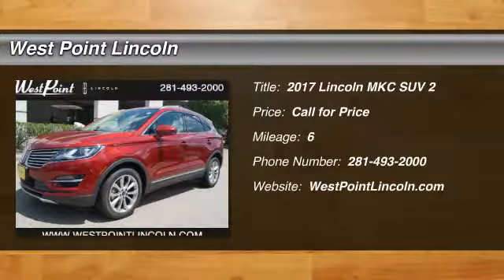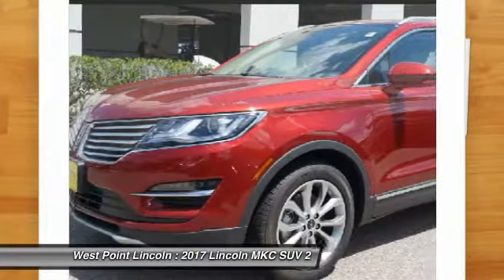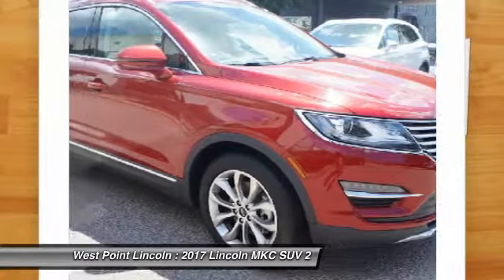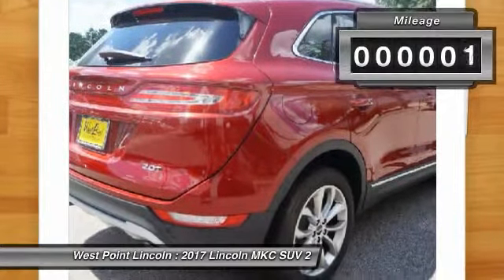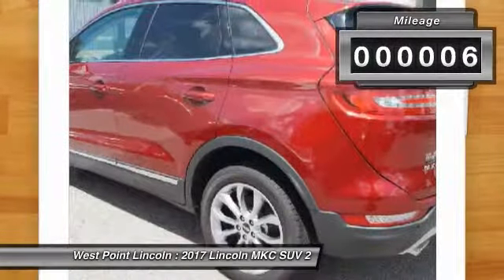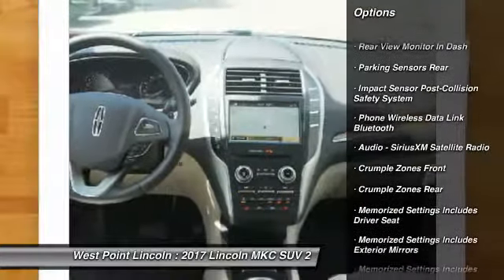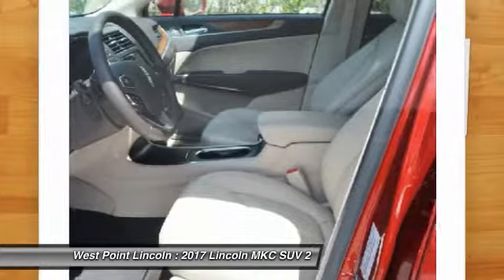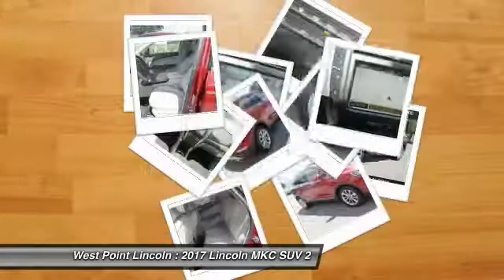2017 Lincoln MKC Houston TX 7C194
2017 Lincoln MKC Select

Looking for the right suv? Today could be your lucky day. this 2017 Lincoln MKC could be yours.